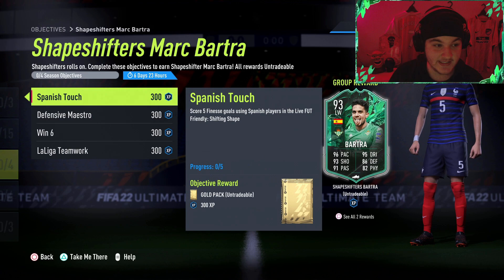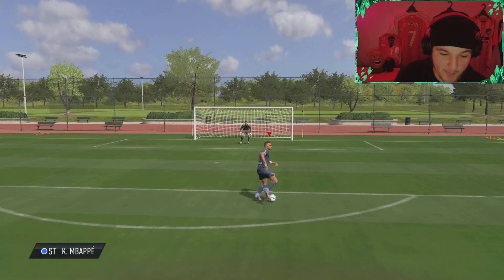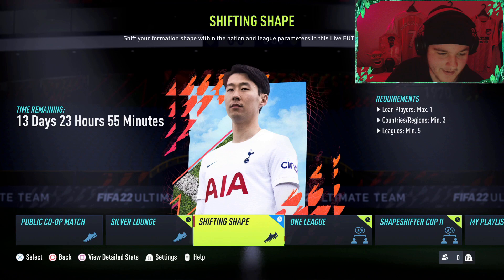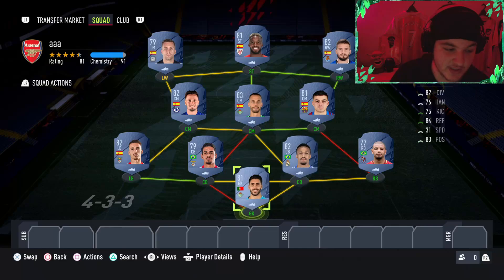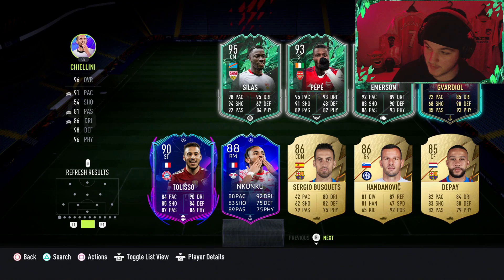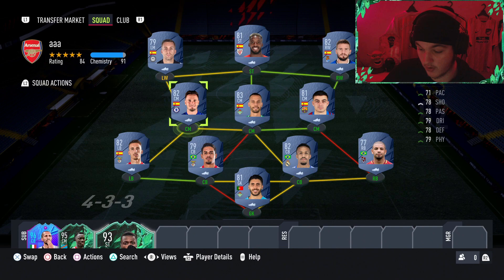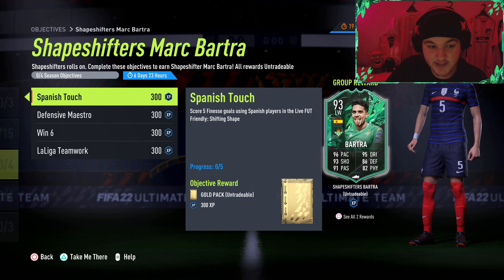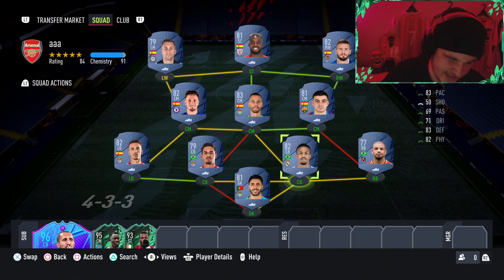HOW TO COMPLETE BARTRA OBJECTIVES FAST! - 93 Rated Shapeshifters Marc Bartra Objectives - FIFA 22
Yes lads! Today we look at the new Shapeshifters Marc Bartra Objectives! I give you guys my tips, tricks, and a step by step guide on how you can complete these objectives fast! We also build a cheap meta squad builder that you can use.

93 SHAPESHIFTERS BARTRA OBJECTIVES -

SPANISH TOUCH - Score 5 Finesse goals using Spanish players in the Live FUT Friendly: Shifting Shape

DEFENSIVE MAESTRO - Assist 4 goals using Defenders in the Live FUT Friendly: Shifting Shape

WIN 6 - Win 6 matches in the Live FUT Friendly: Shifting Shape

LALIGA TEAMWORK - Assist a goal using LaLiga players in 5 separate matches in the Live FUT Friendly: Shifting Shape

Shapeshifters Bartra Objectives FIFA 22
93 Shapeshifters Bartra Objectives
93 Shapeshifters Barta Player Review
Marc Bartra Objectives